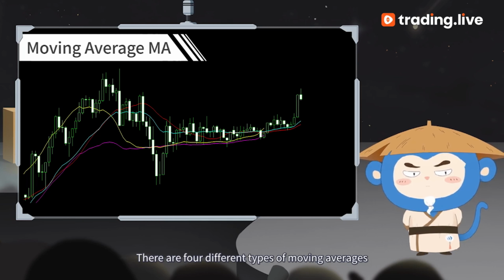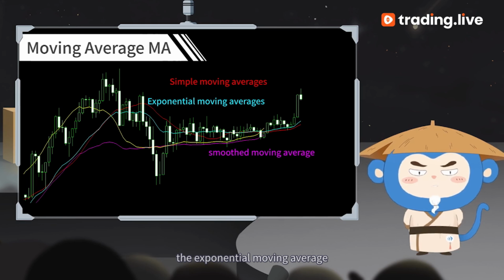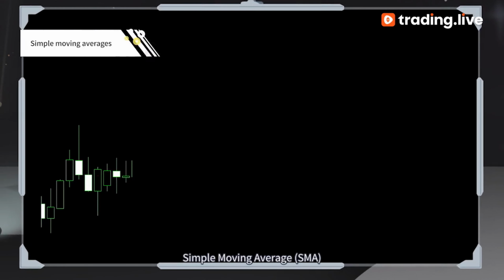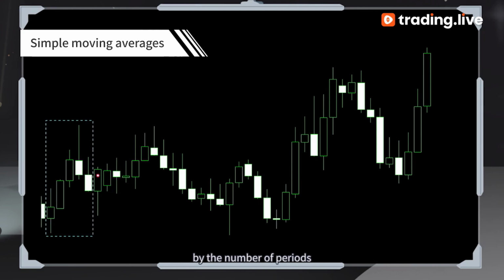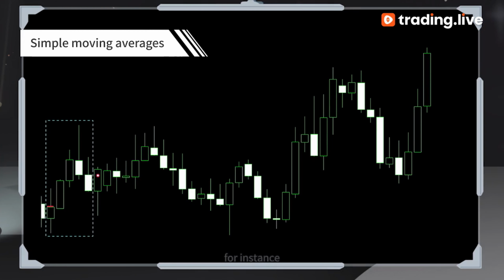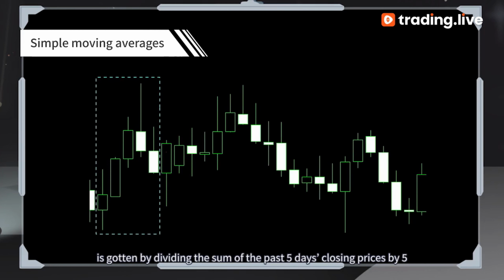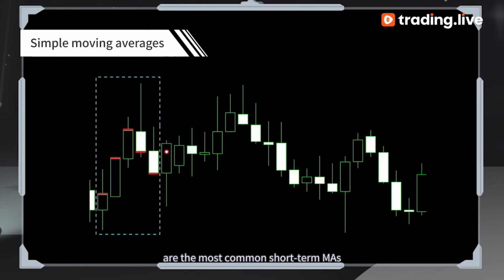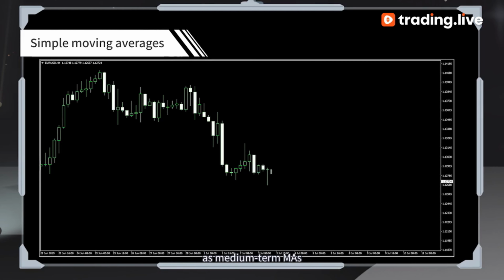Lesson 34: Moving Average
🐵In this episode, you will learn what Moving Average is. Moving Average is a lagging indicator that shows the arithmetic average price of the exchange rate over a period.